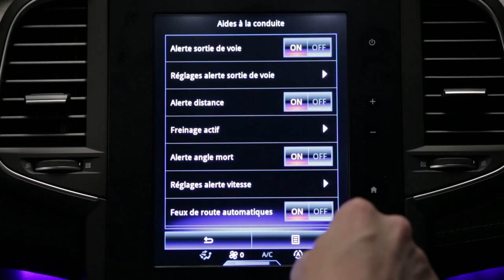Active emergency braking